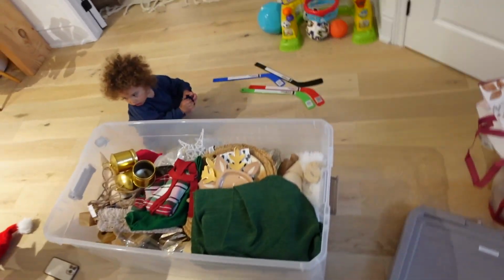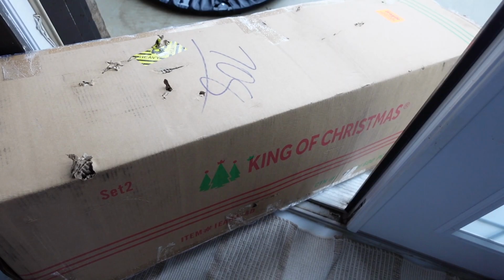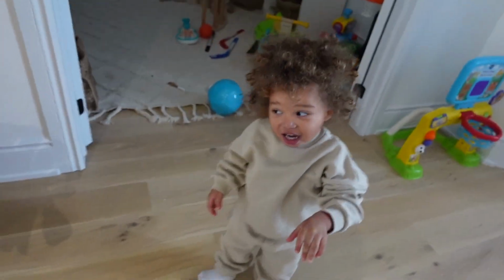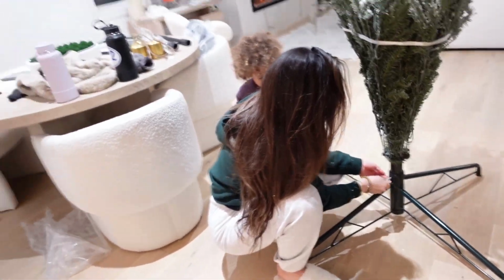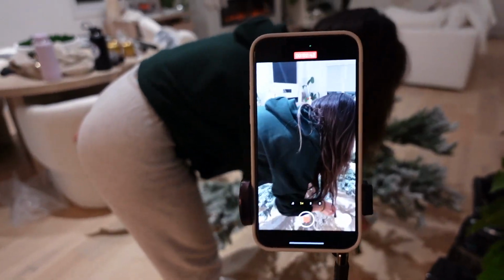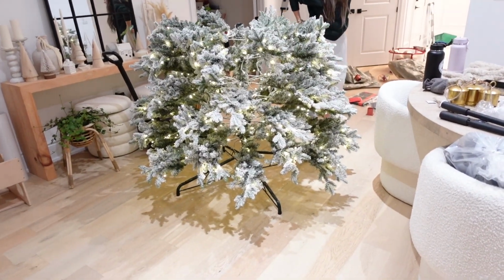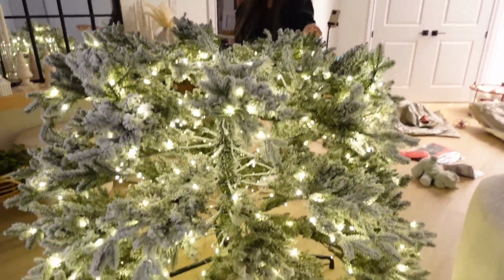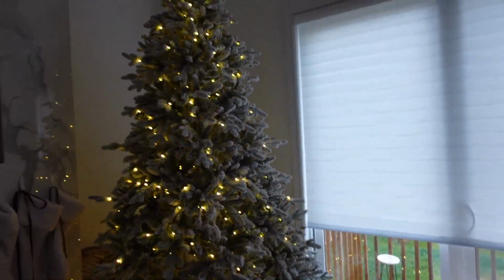OUR CHRISTMAS TREE IS OFFICIALLY UP!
✨Turn on those post notifications so you never miss a video!!! 🤗